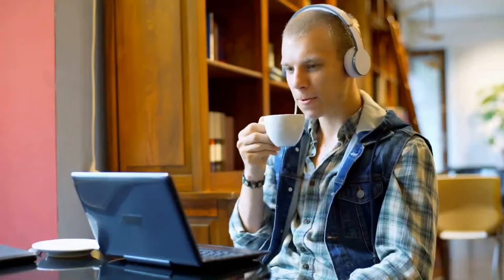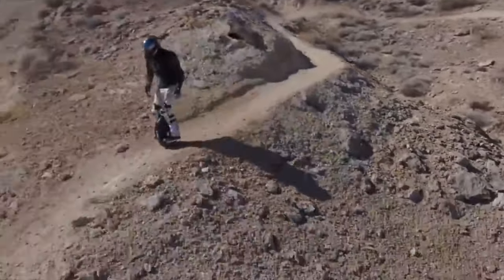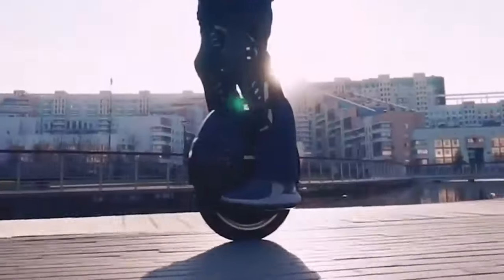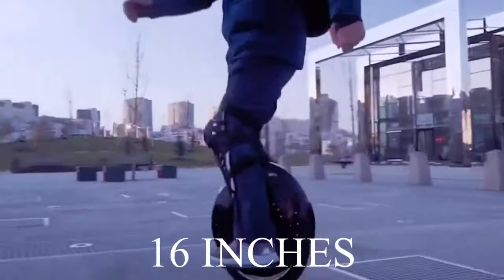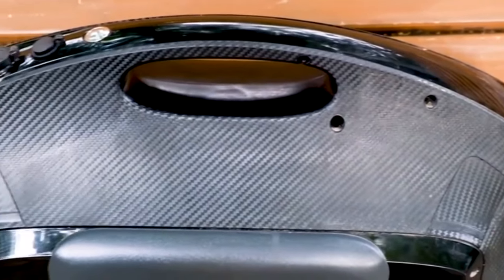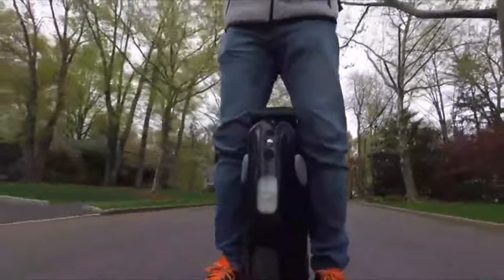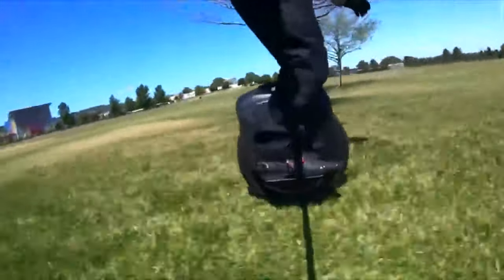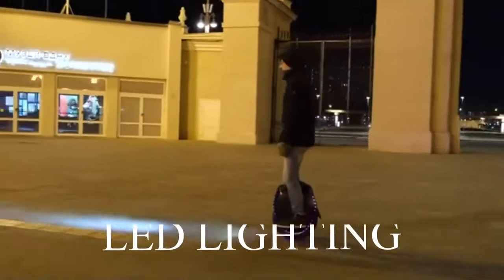10 Best Electric Unicycles In 2023 | Get Around How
If you like e-bikes, and hoverboards, you will LOVE e-unicycles. They are small, fast and low maintenance. In this video, we rank the 10 best and fastest e-unicycles on the market in 2022!